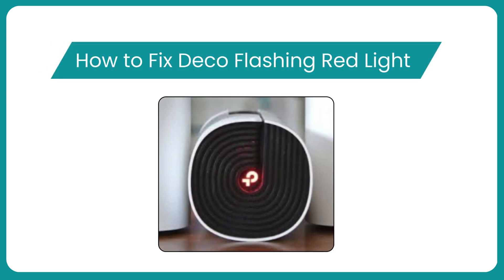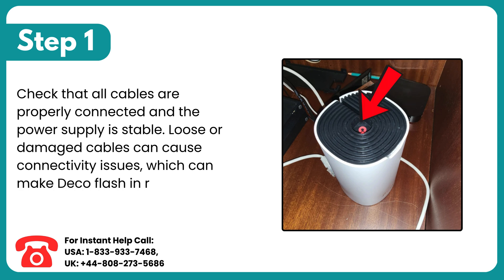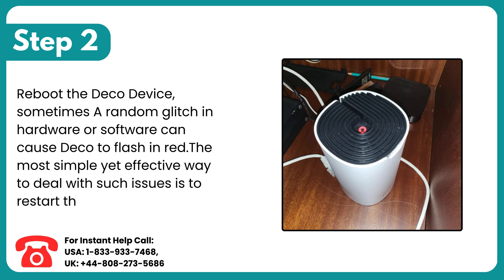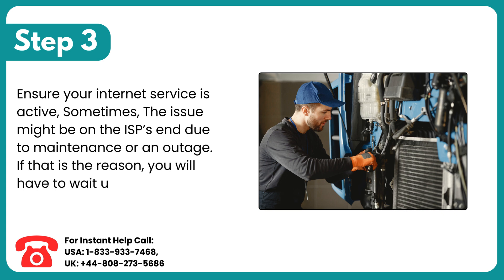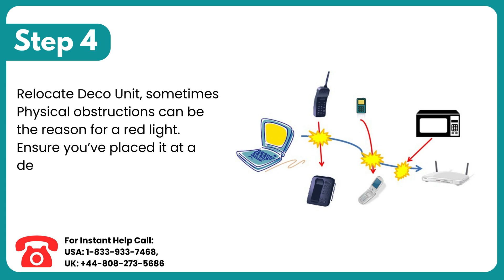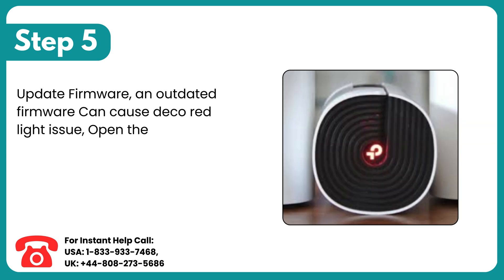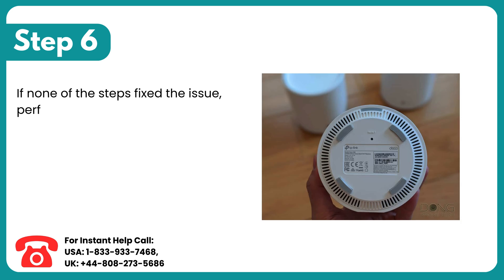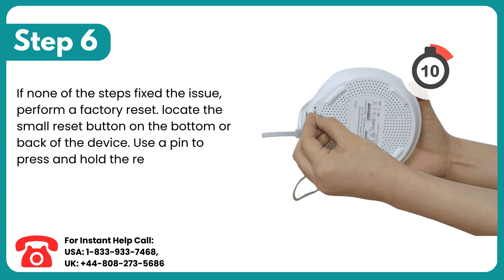How to Fix Deco Flashing Red Light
Is your Deco flashing a red light and disrupting your internet connection? Don’t worry, in this video, we'll walk you through simple steps to troubleshoot and fix the issue. Whether it’s loose cables, a network glitch, or a need for a factory reset, we’ve got you covered!

What You’ll Learn:
Checking cables and power supply
Restarting your Deco device
Verifying your internet connection
Relocating the Deco for better signal
Performing a factory reset
Follow these easy steps to get your Deco back online and working smoothly.